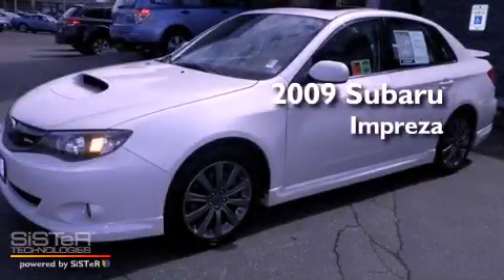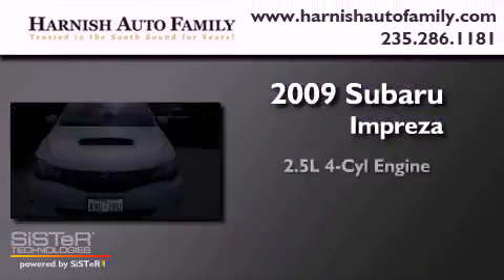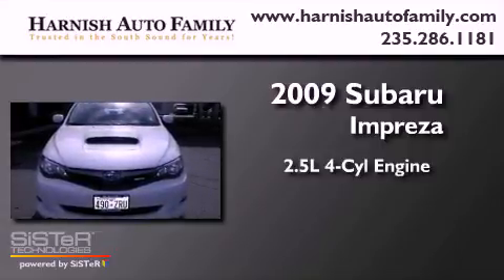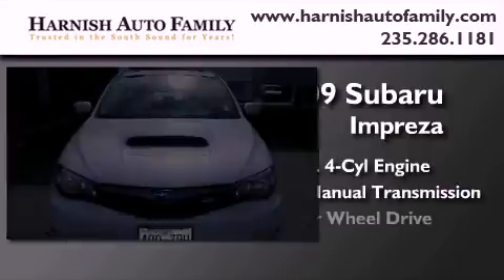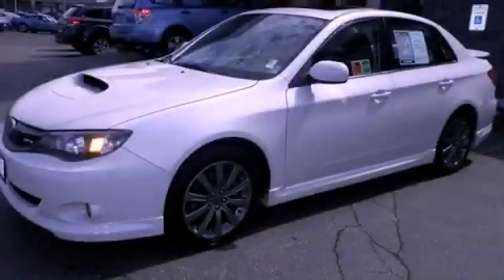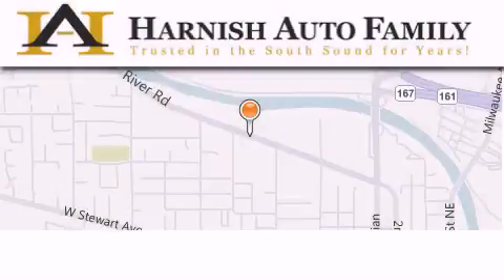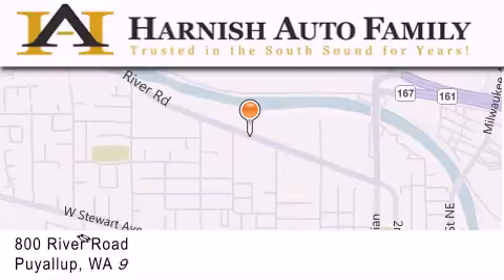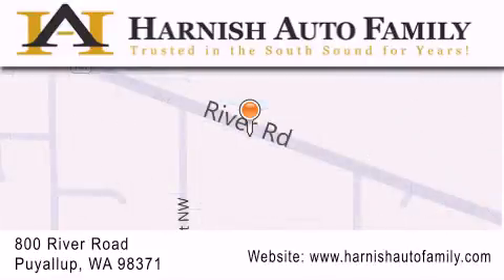Used 2009 Subaru Impreza Puyallup WA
Year : 2009
 Make : Subaru
 Model : Impreza
 Engine : 2.5L H4 DOHC 16V TURBO
 Trans . : 5 Spd Manual
 Exterior : White
 Miles : 16,919

 Stock : U3499